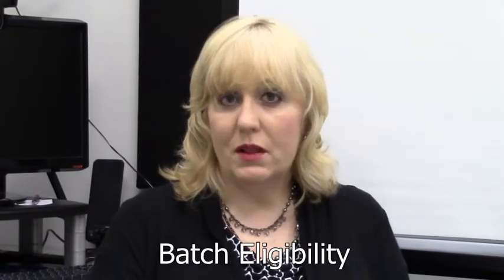Improving Practice Efficiency Through Technology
Sarah Wiskerchen, consultant for Karen Zupko & Associates discusses strategies to improve practice efficiency